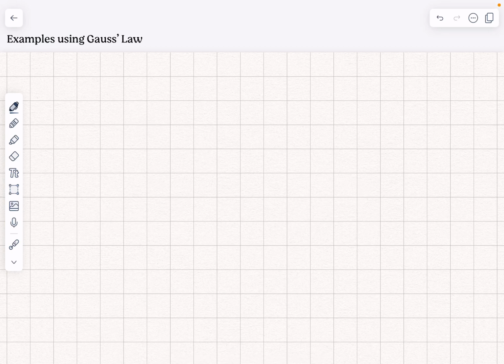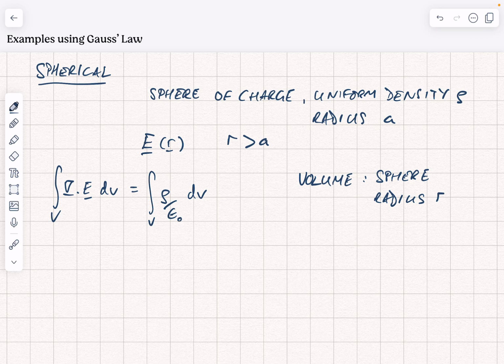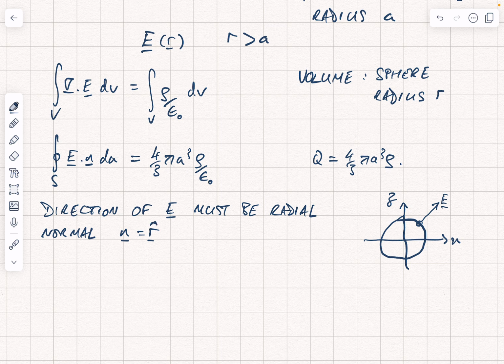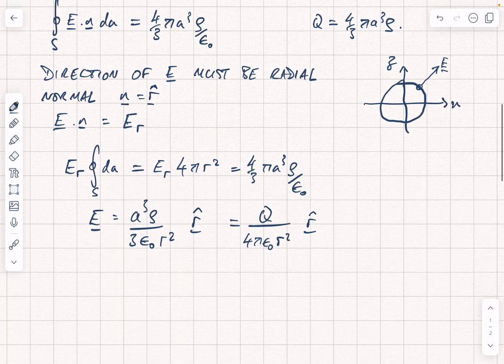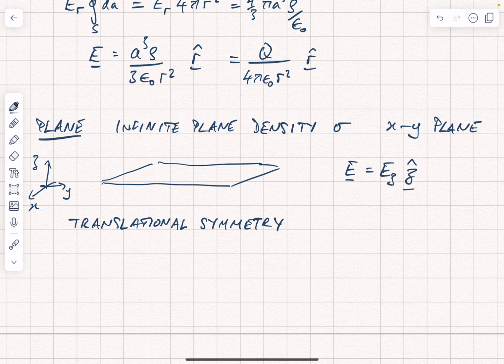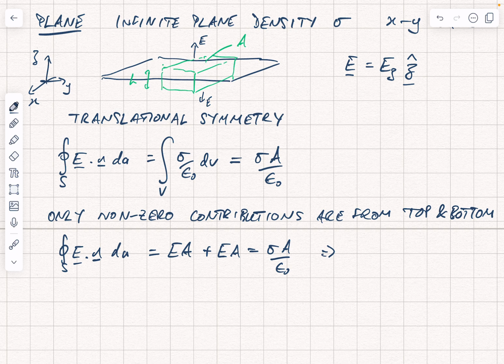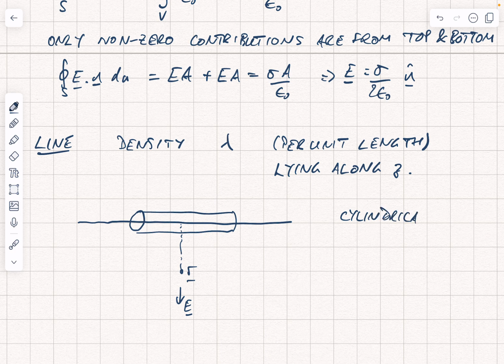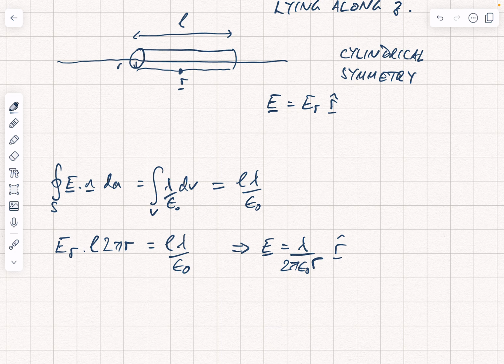Example calculations using Gauss' Law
Simple examples of using Gauss' Law for spherical, planar and cylindrical symmetry to find the electric field